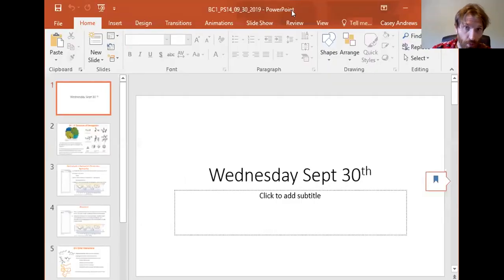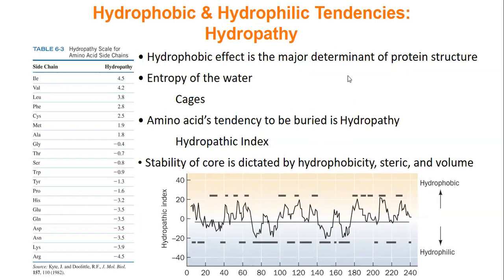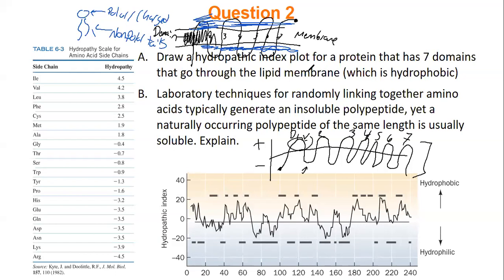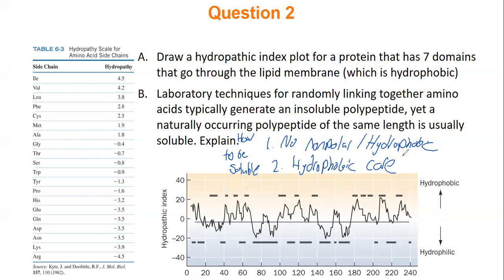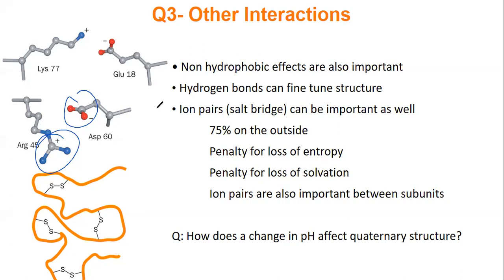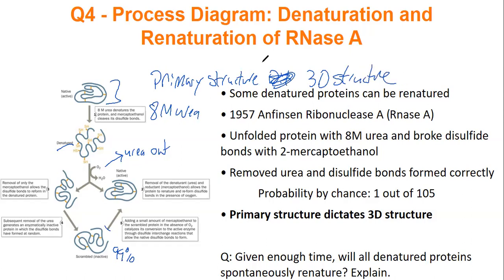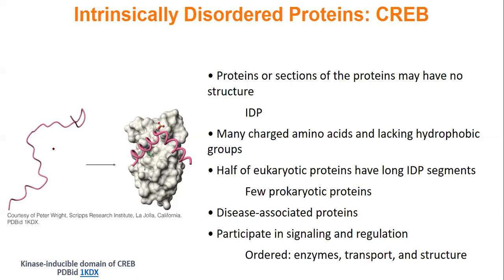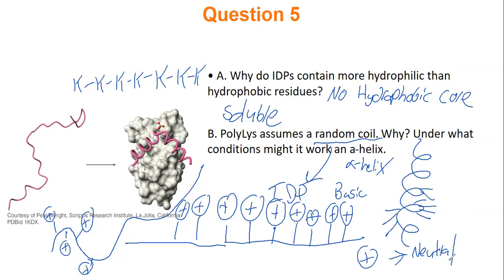Biochem Lecture 10/2